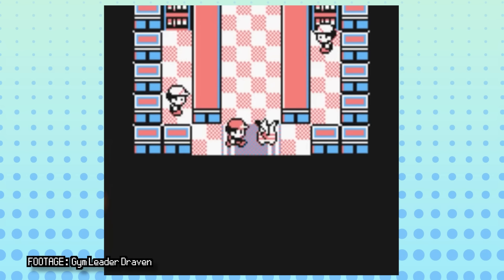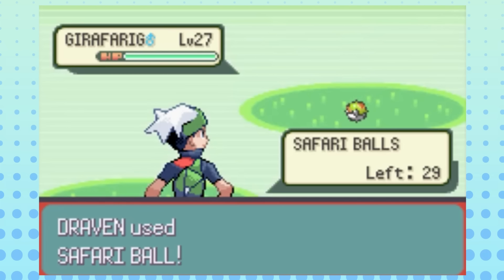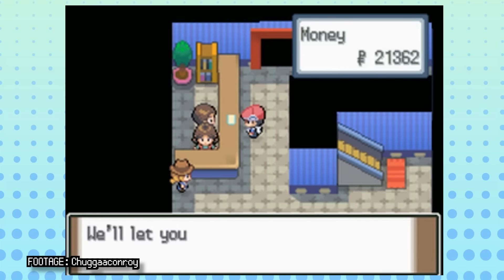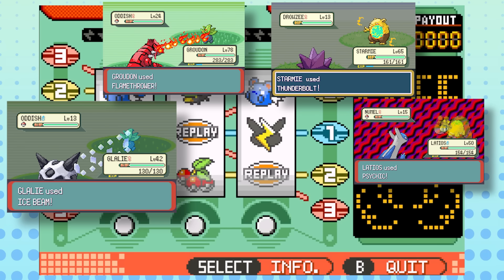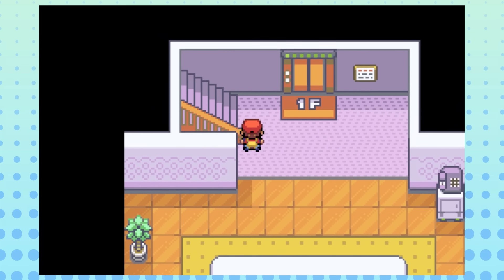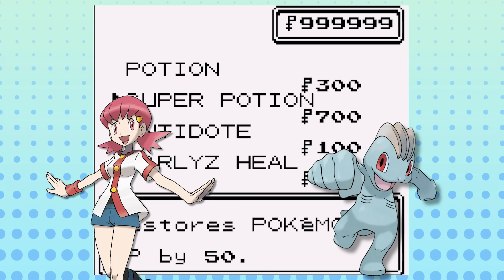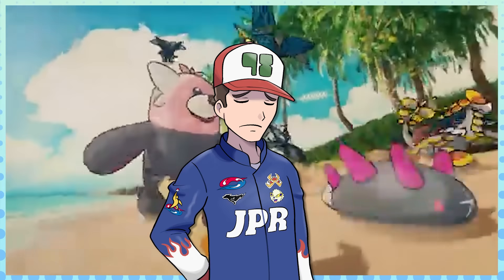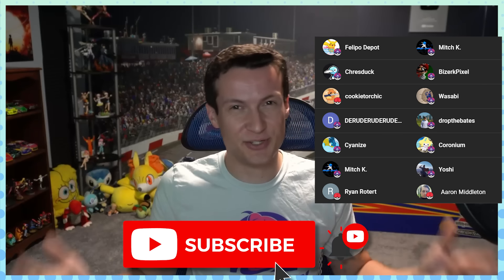The Disappearance of Pokemon's Recurring Areas